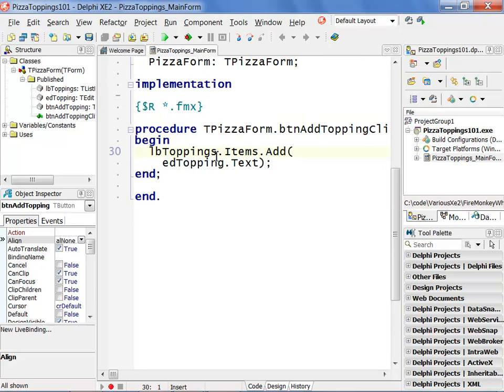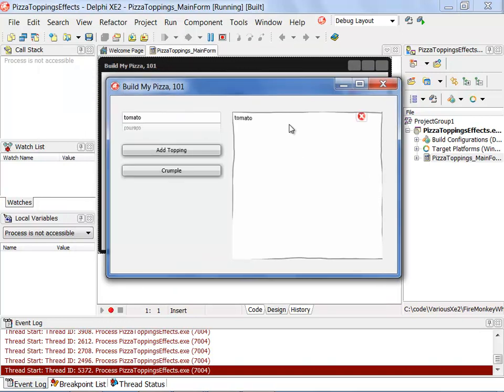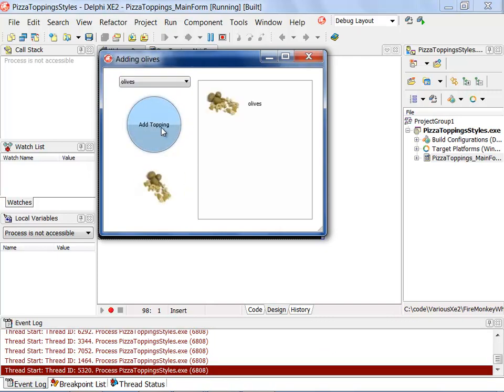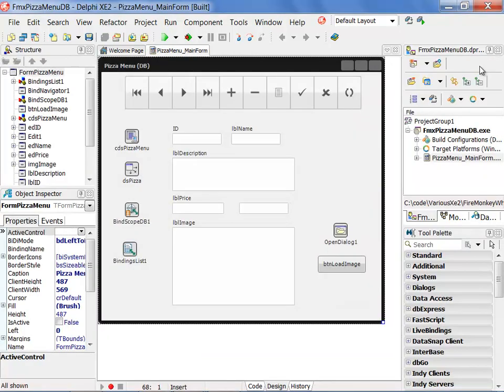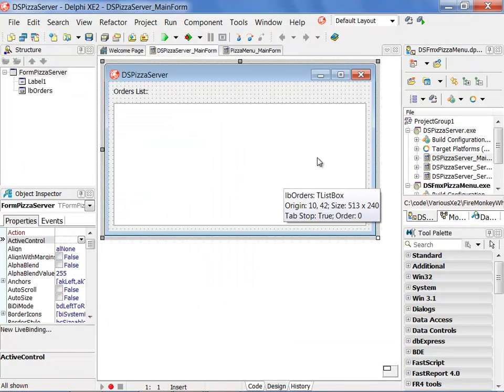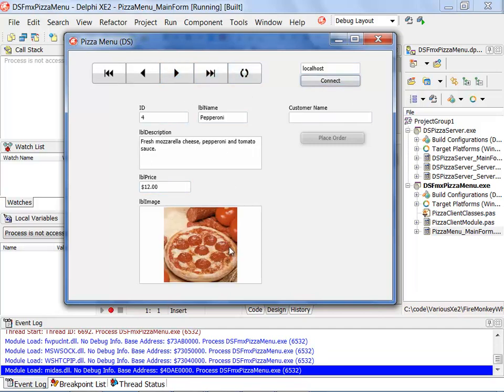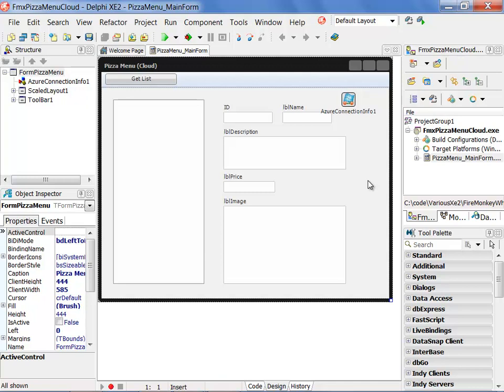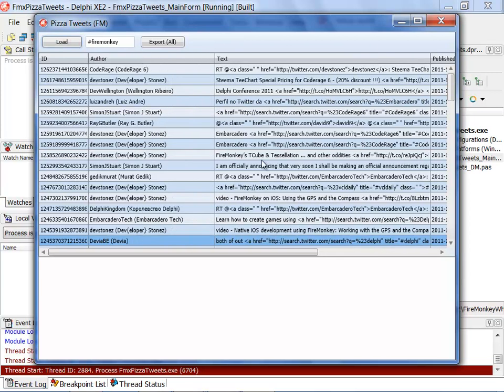RAD in Action Series FireMonkey: Demos Overview by Marco Cantù, Part 1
RAD in Action Series - Building Rich Business Applications with FireMonkey - Part 1

Learn about the sample applications built for this whitepaper and see them in action. This video also serves as an outline of what you can do in FireMonkey and what is covered in the whitepaper.